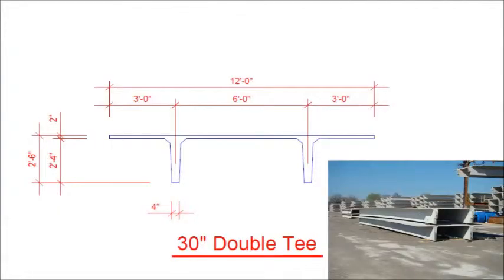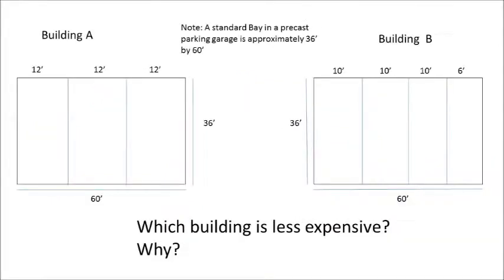Value Engineering Precast Concrete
This video will provide an introductory explanation to value engineering Precast Concrete.

It will explain the 3 phases that one can value engineer precast concrete: Manufacturing, Logistics, and Erection. It will explain an example of two projects and why one works better than the other.

It will then summarize how to value engineer precast concrete and indicate next steps to take.